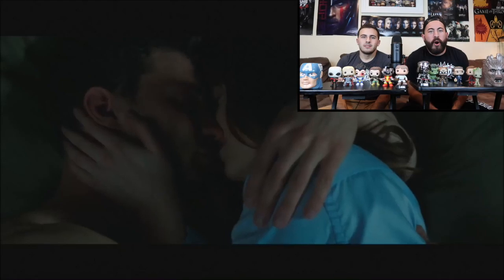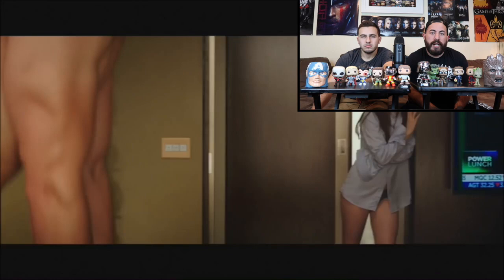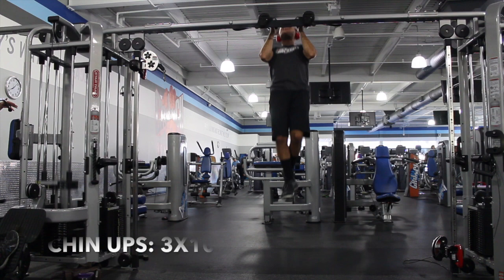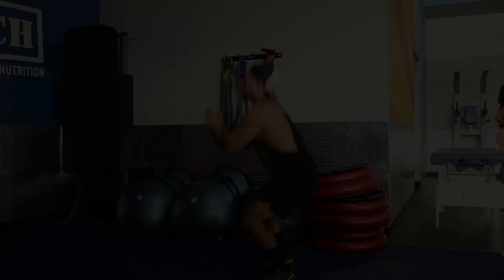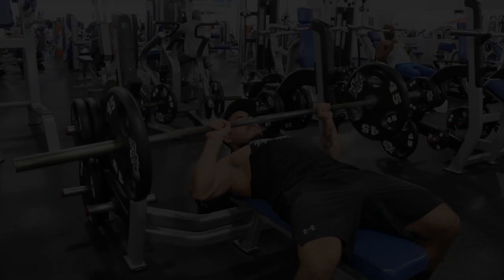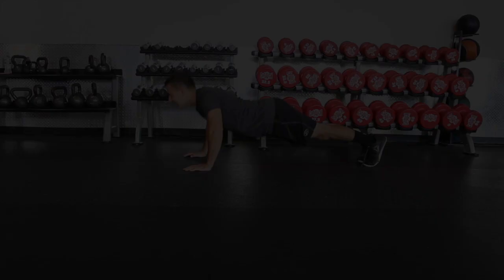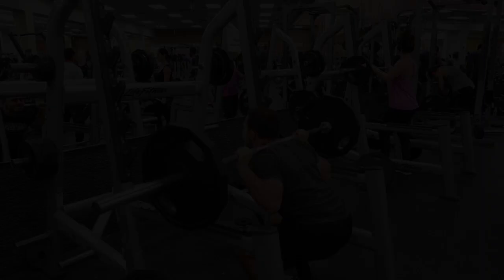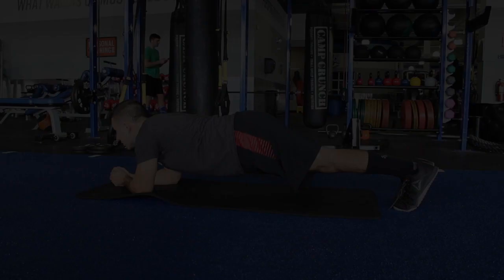Jamie Dornan Workout Routine Guide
- This a full, step-by-step guide for Jamie Dornan's workout routine.  Brandon breaks down each individual exercise, rep, movement, day and body part that Dornan does, in order to give you the full look into Superhero Jacked’s researched routine.

➢Skip to 1:40.